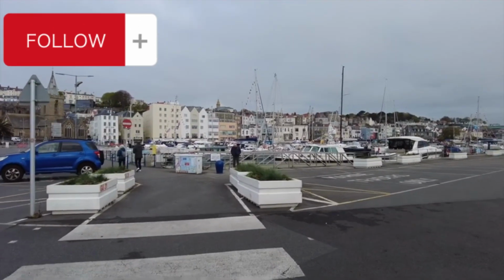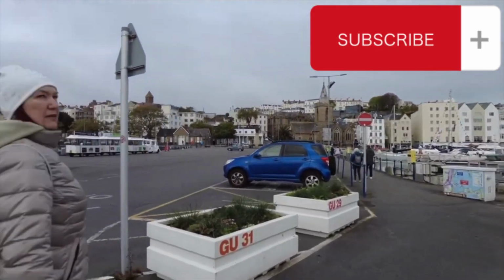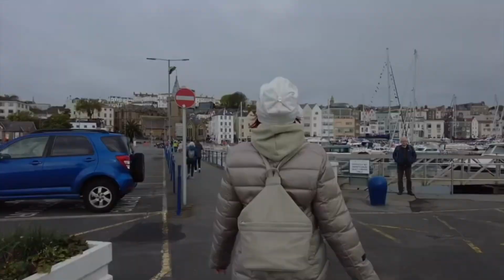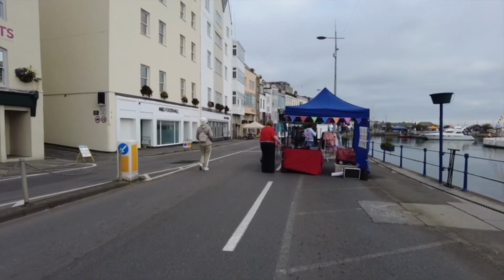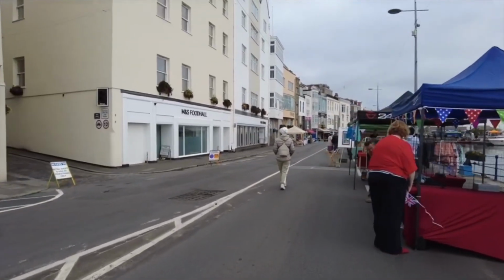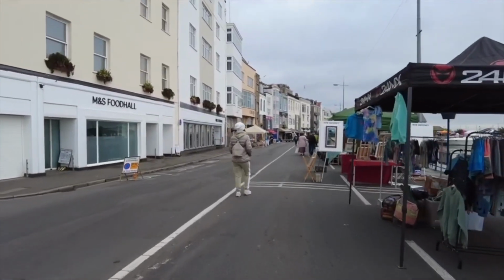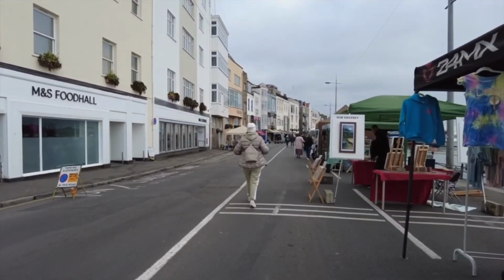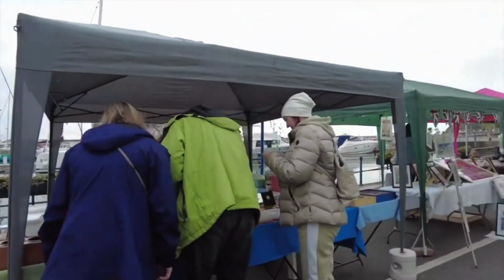St Peter Port, Guernsey | Walkabout | Petit Train Ride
We arrived on Sky Princess cruise ship and had a great day walking around, It was a Sunday morning early, hence the deserted streets.  We ended the day with a long Petit train ride around the southern part of the island.